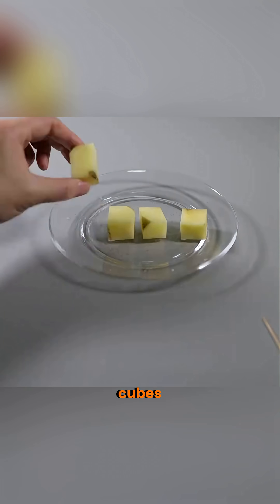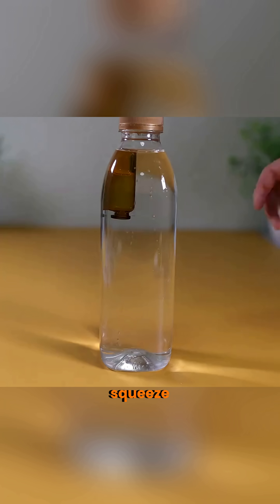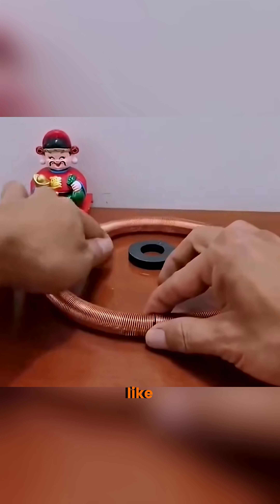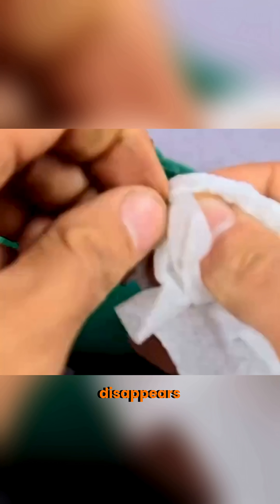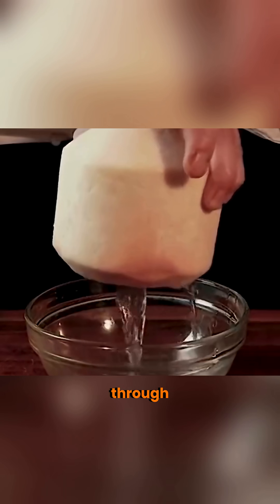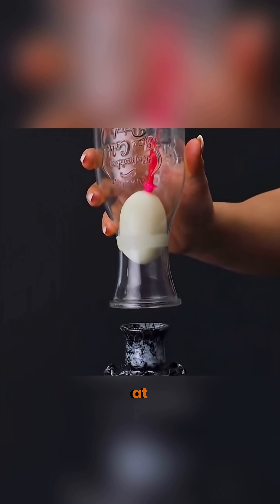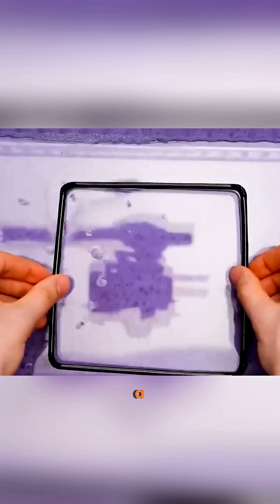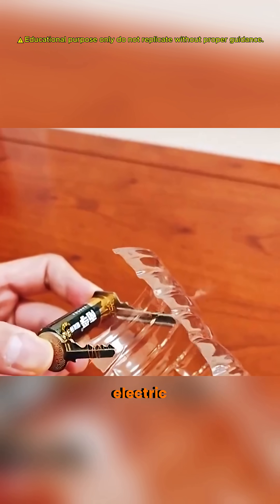The Real Wonder of Everyday Science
It’s not magic, it’s science in action.
From magnetic metals and air pressure tricks to balance tools and clever physics illusions, these real science experiments prove how incredible everyday science can be. Try them safely at home and see the true wonder of science in action.